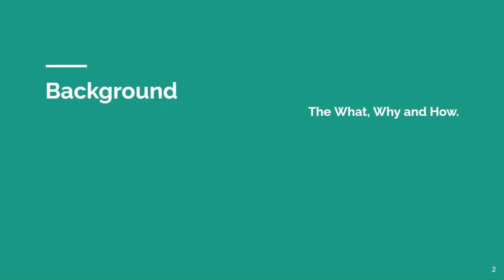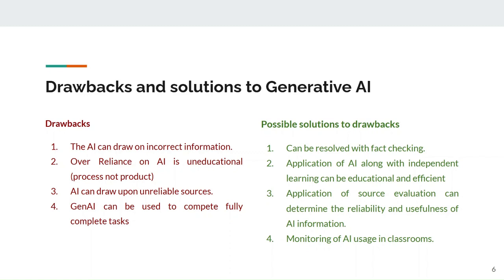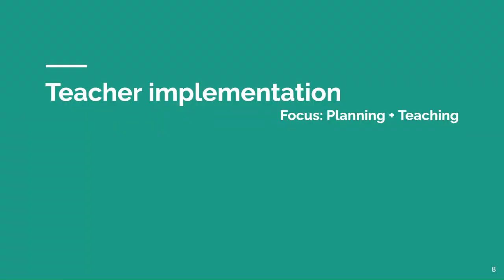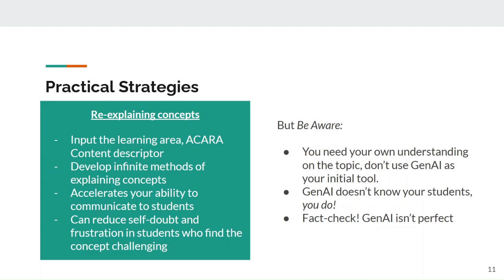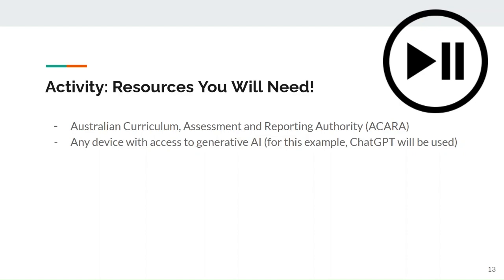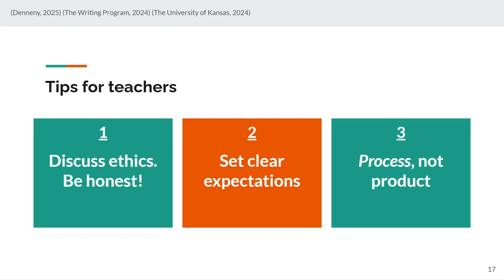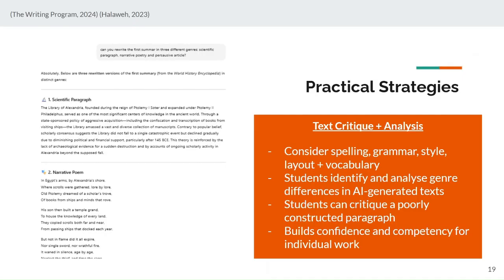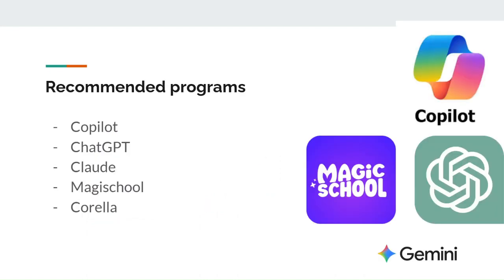EDUC2604 AT1Professional Development Byte Group6 3 Video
Professional byte about generative AI in the classroom.